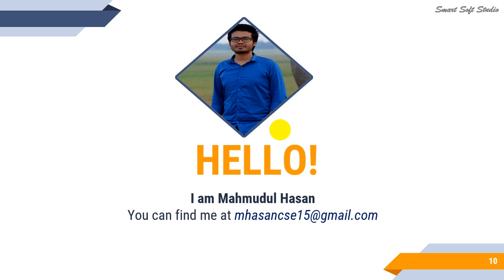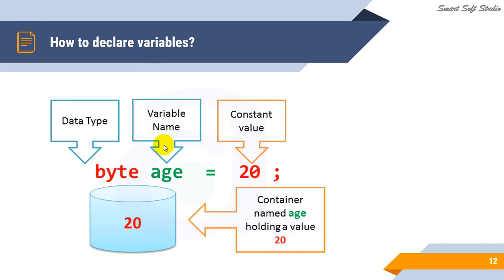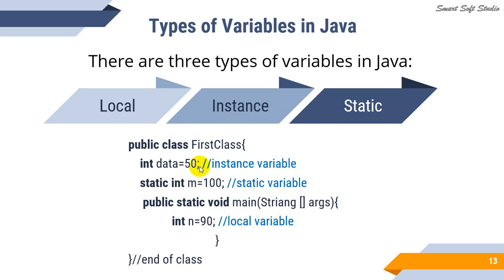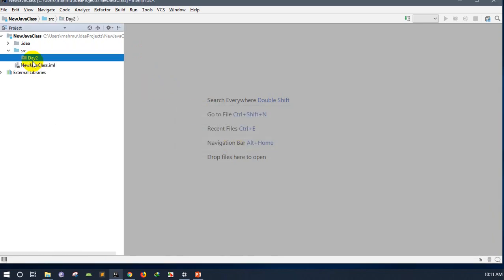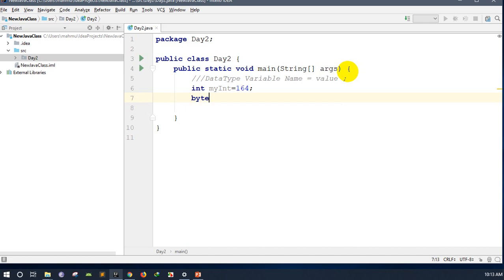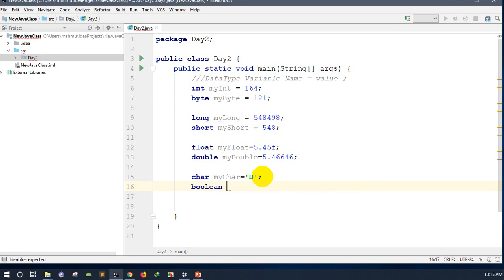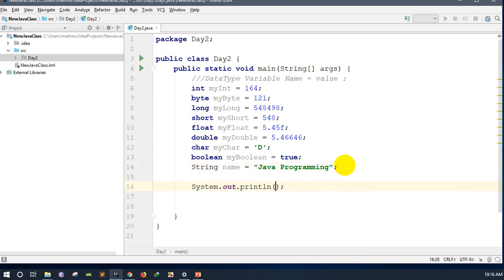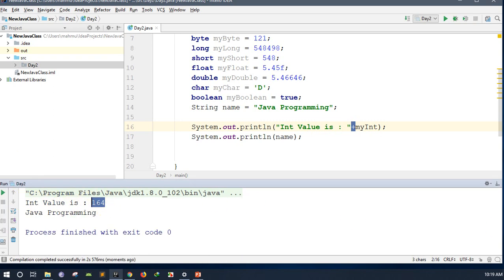#4 Java Tutorial for Beginners VARIABLES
Java Beginner tutorial for Data Types and Variables. Learn about both Primitive and Non-primitive [ Reference type or Object Type ] data types in Java. Detailed explanation of primitive data types such as boolean, int, float, char, byte, long and double has been covered in this video.